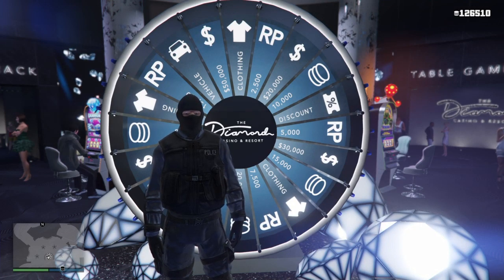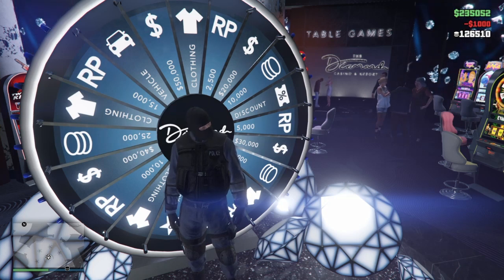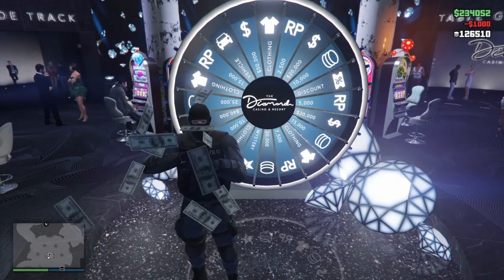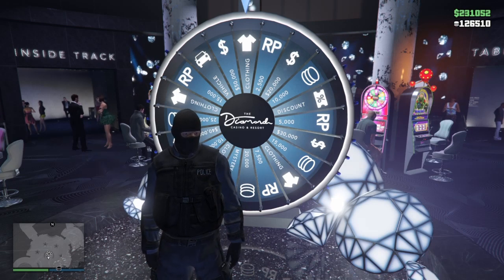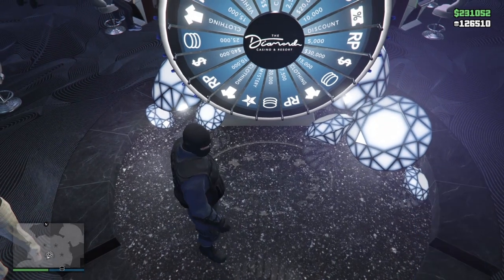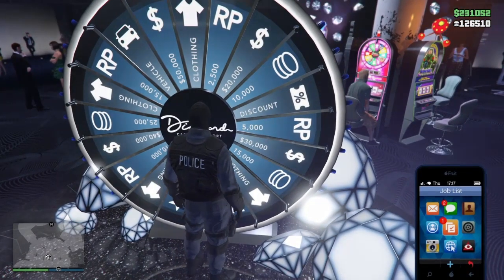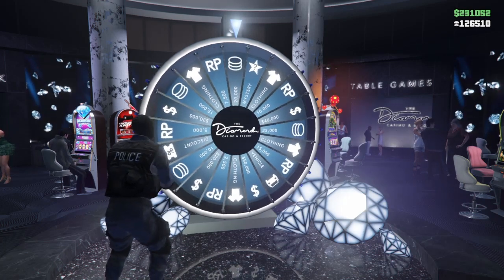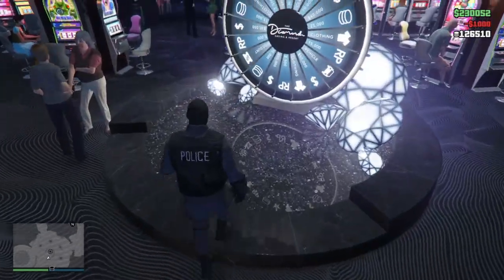**FIRST TRY** HOW TO WIN THE LUCKY WHEEL PODIUM CAR EVERY TIME IN GTA 5 ONLINE! (LUCKY WHEEL GLITCH)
In this gta 5 online glitch video I’ll be showing you guys a new, working and better way on how to win the lucky wheel podium vehicle every single time in gta 5 online on your first try if you Time it correctly. This lucky wheel spin glitch gives you unlimited spins on the lucky wheel in gta 5 online. You can even get stuff like the formula 1 cars for free in gta 5 online. The best part about this lucky wheel spin glitch is that you can win it on your first try if you glitch the lucky wheel correctly. They usually put expensive nice cars on the lucky wheel car list. You can easily get free cars in gta with this lucky wheel spin glitch.